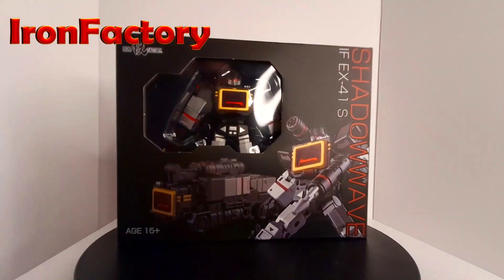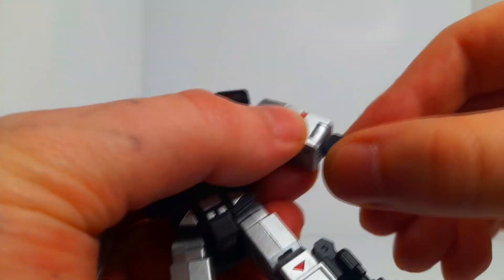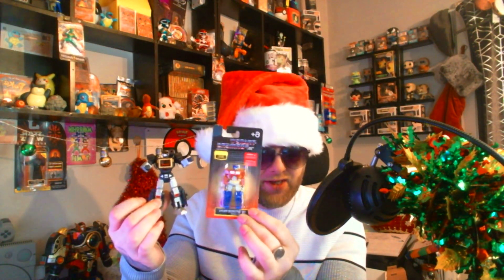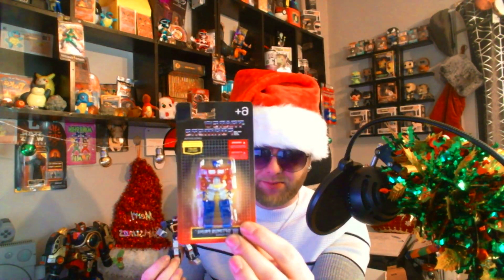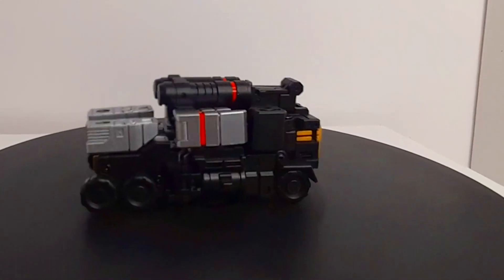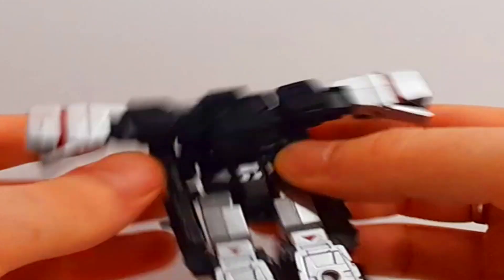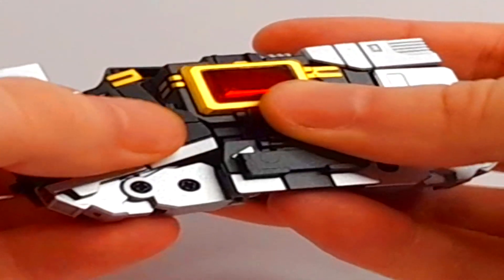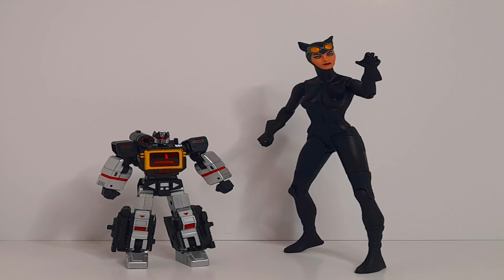What A Small Delight - 3RD Party ( Iron Factory EX 41 S ) Transformer Review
Welcome To The Den

This wonderful delight of a Transformer G1 soundwave. This is my review of the Iron Factory EX - 41 S SHADOWWAVE ( soundblaster ). A 3rd party Transformer  Legends Scale figure, Not gonna lie this thing has some style.
You can pick this figure here ( Currently unavailable )